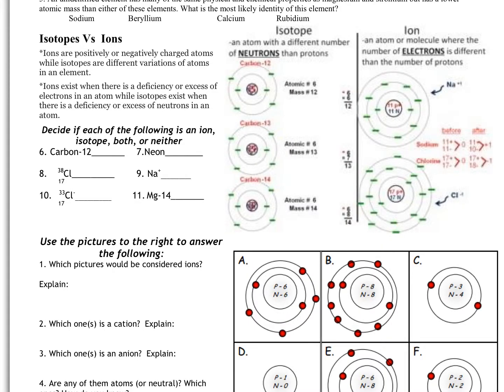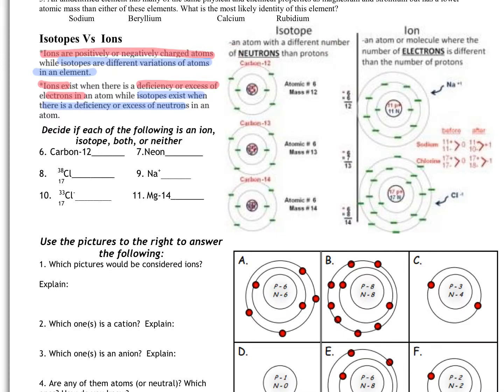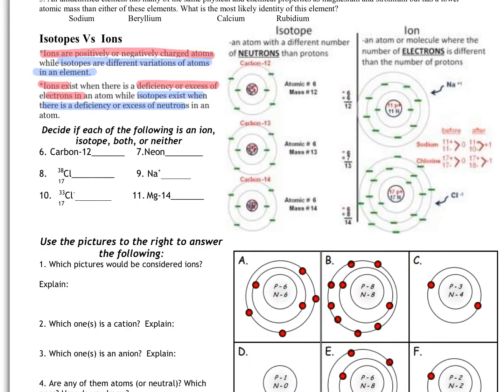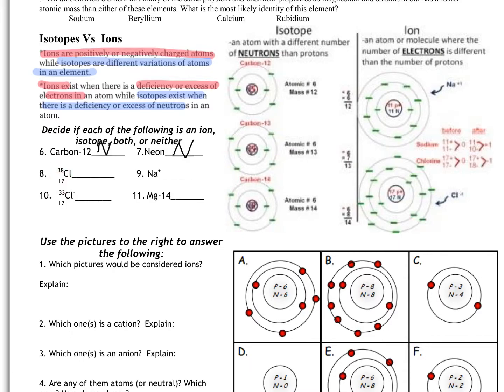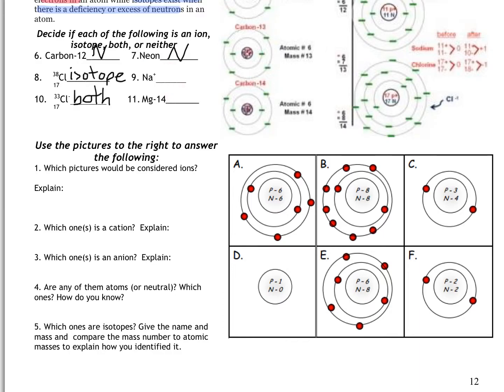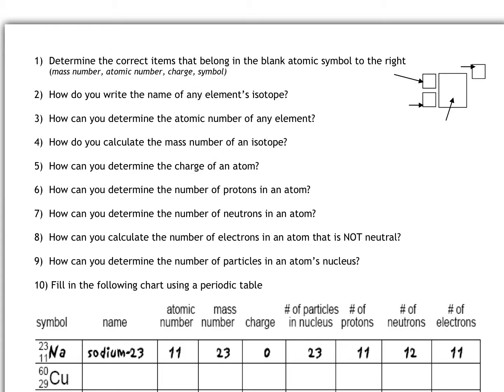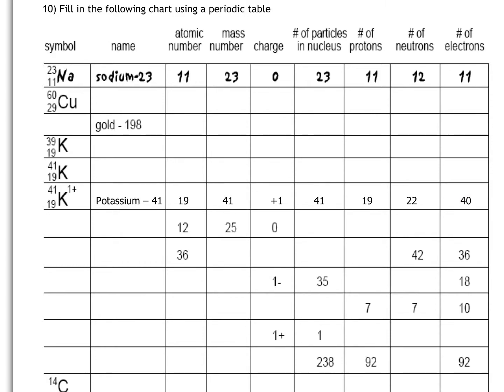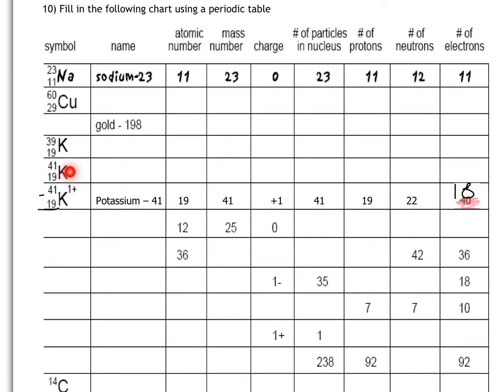Honors pgs 62-63